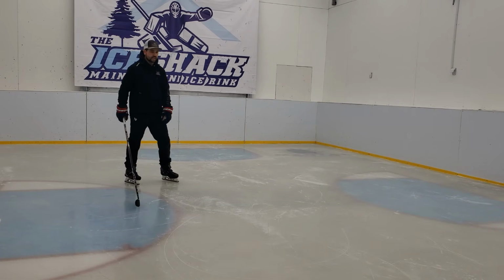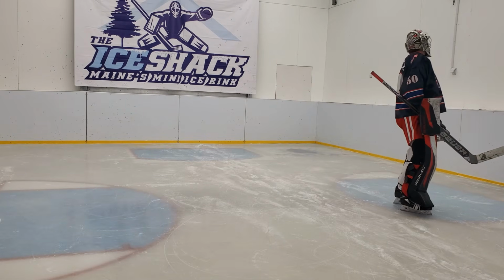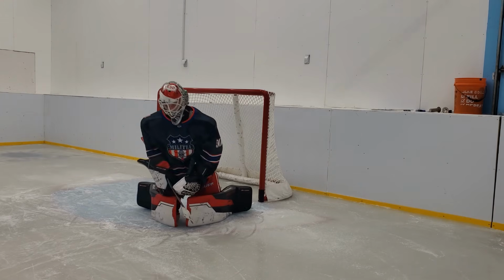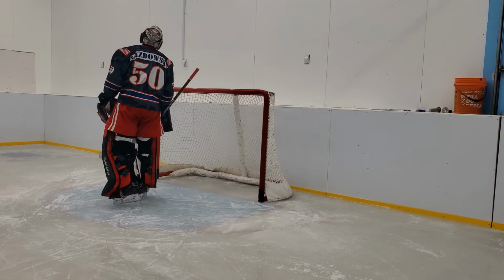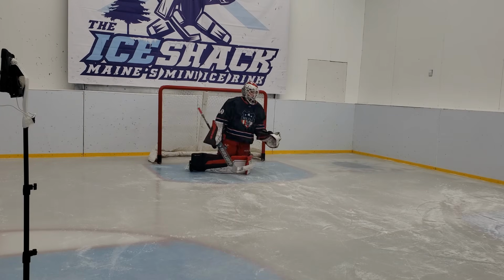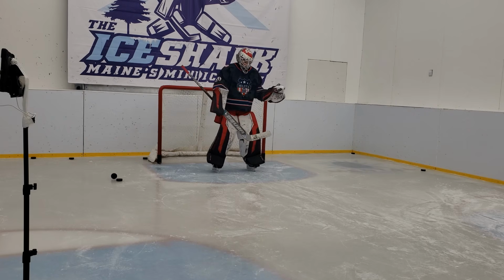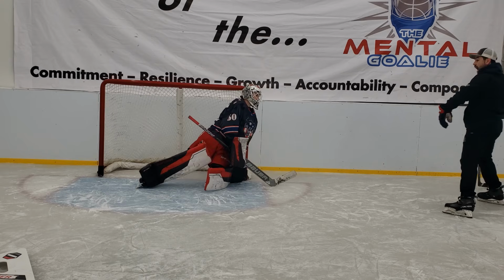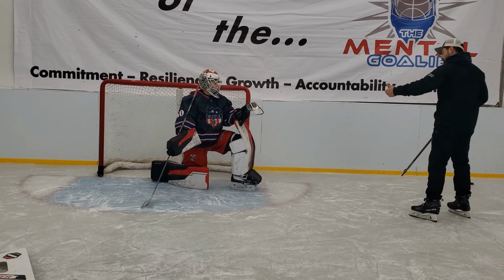Goalie Lesson | Post Play & Lateral Releases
Mental Skills Books:
Goalie Confidence Guide
Goalie Affirmations Book
Mental Toughness Guide

Follow us on all socials @TheMentalGoalie